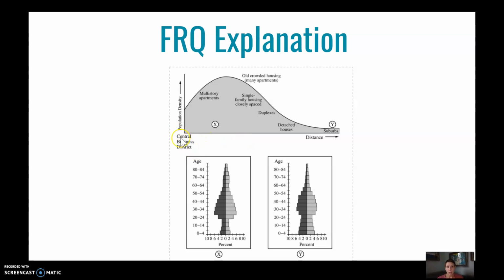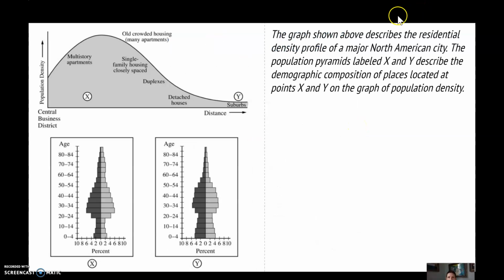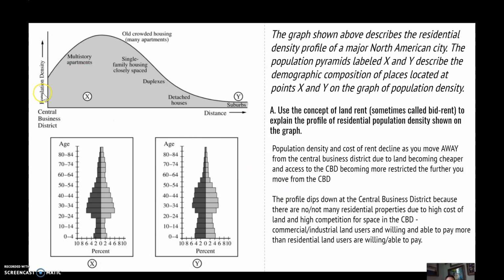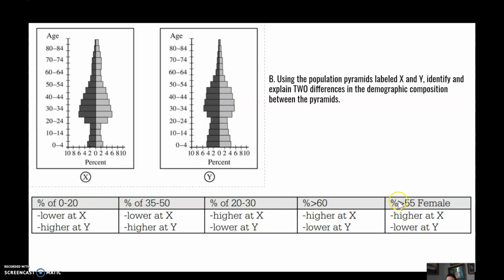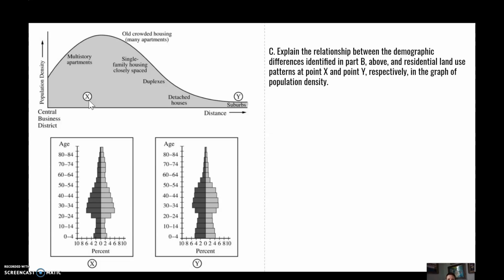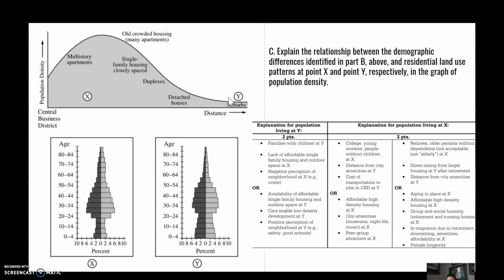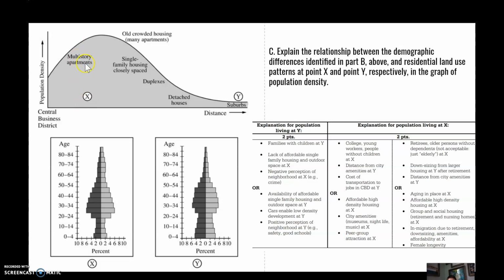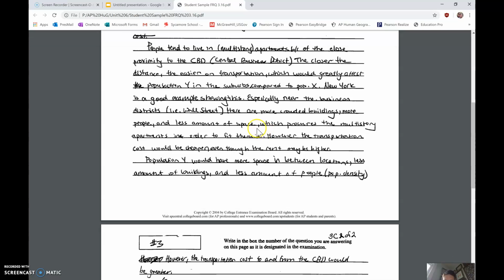FRQ Explanation - Monday, March 16